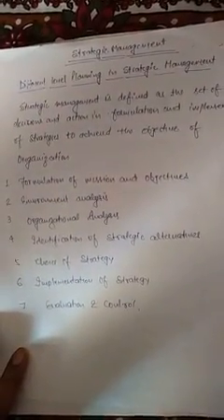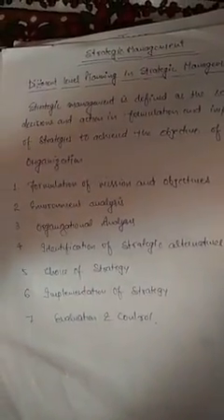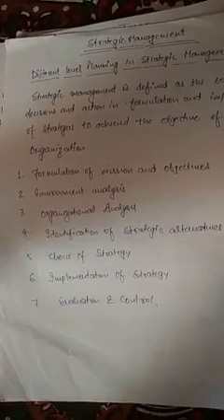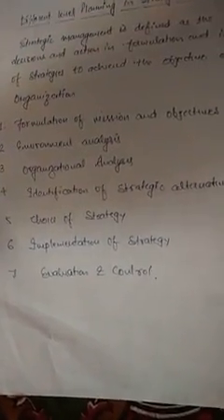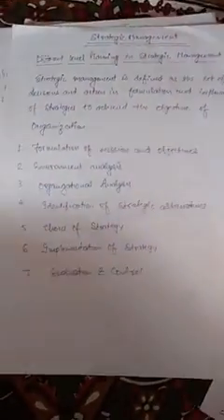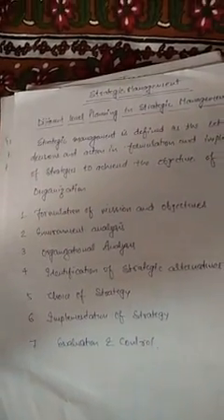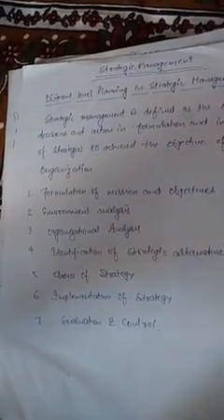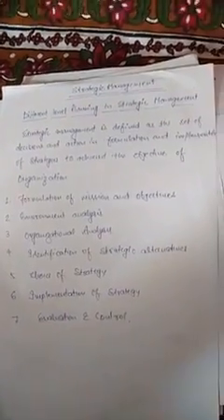Strategic management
Level of strategic planning